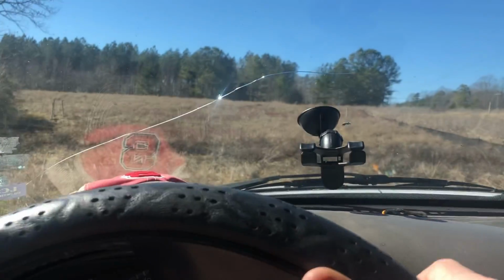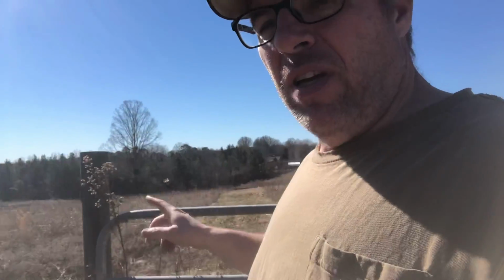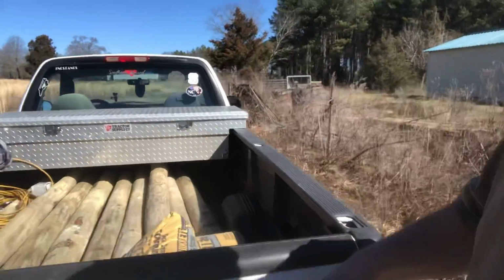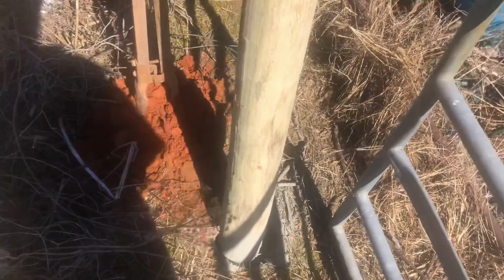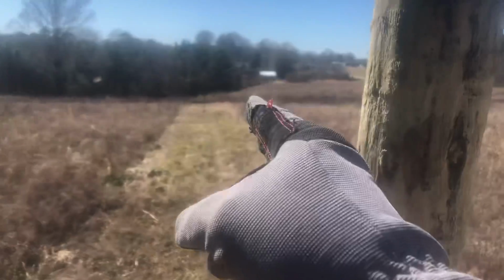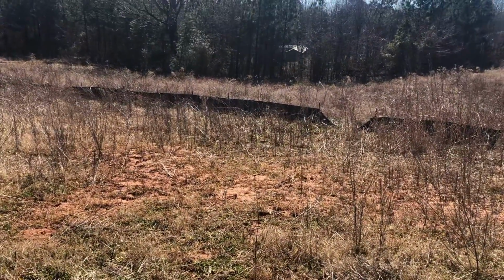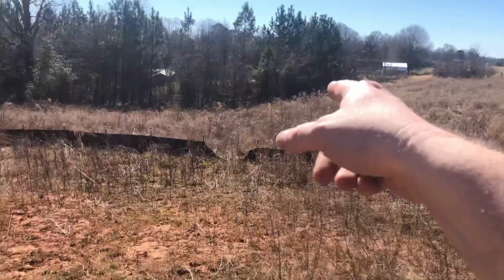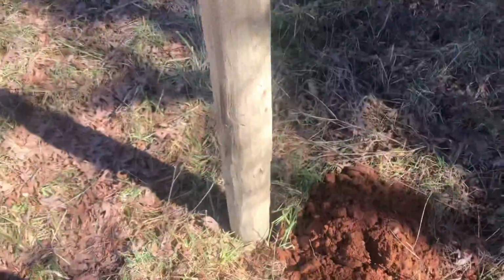Installing fencing.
Getting the fence ready to put cows in the field. And trying to not get stuck.